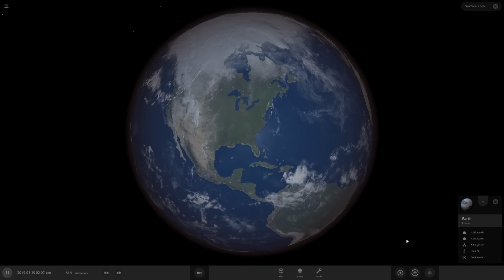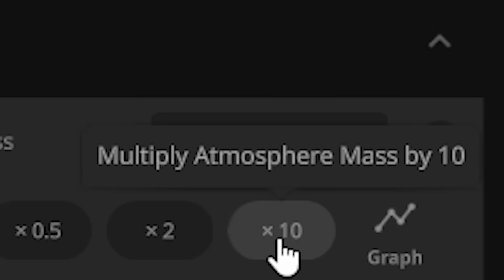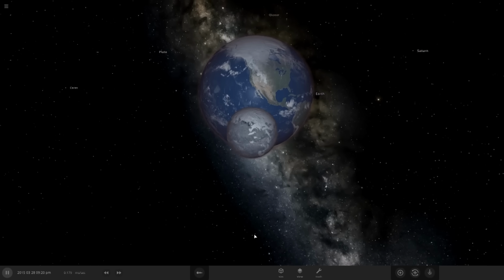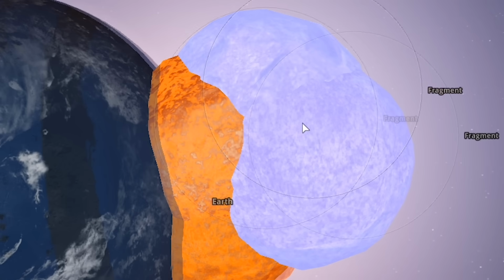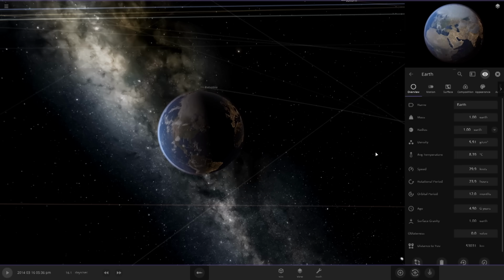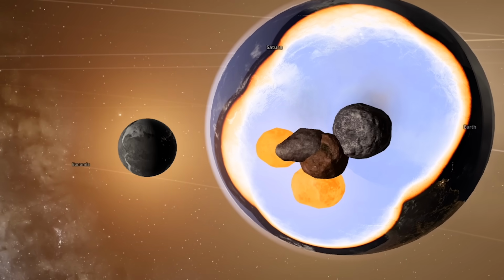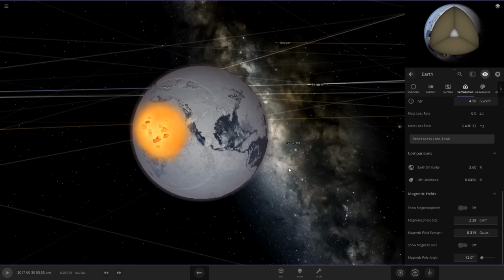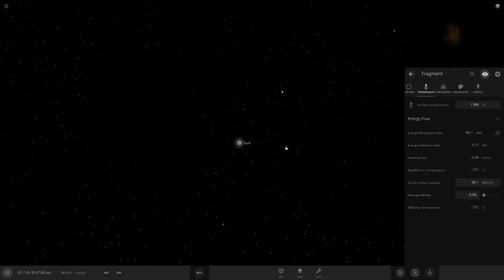when you make one grain of sand 1,000,000,000,000x heavier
Thumbnail credit: Gareng92
Universe Sandbox ² is a physics-based space simulator that allows you to create, destroy, and interact on an unimaginable scale.
It merges real-time gravity, climate, collision, and material interactions to reveal the beauty of our universe and the fragility of our planet.
Universe Sandbox ² includes the desktop version and a VR mode with support for the HTC Vive, Oculus Rift+Touch, and Windows Mixed Reality.
Simulate Gravity
Collide Planets & Stars
Epic, mind blowing collisions of massive planetary bodies that leave behind molten craters.
Start with a star, then add a planet. Spruce it up with moons, rings, comets, or even a black hole.
Watch sea ice grow and recede with the seasons because of the tilt of the Earth: change the tilt and change the seasons. Or move the Earth farther from the Sun and freeze the entire planet.